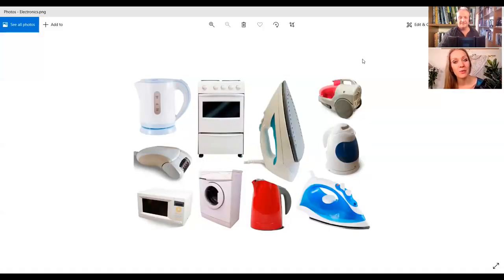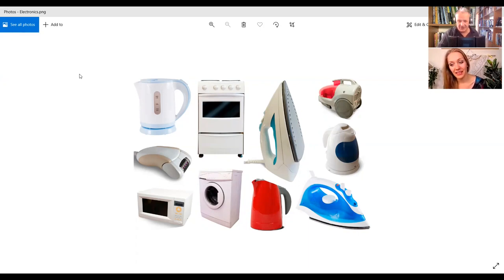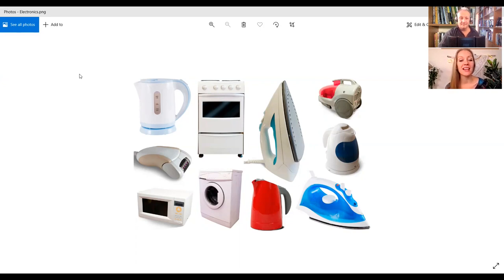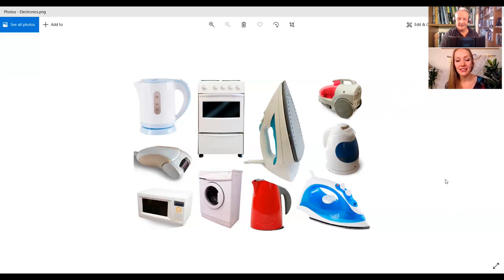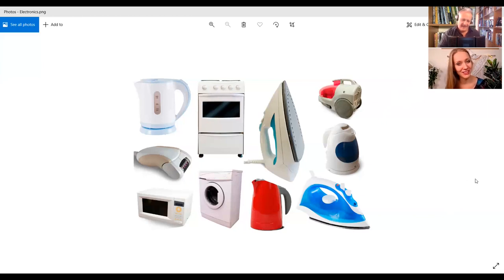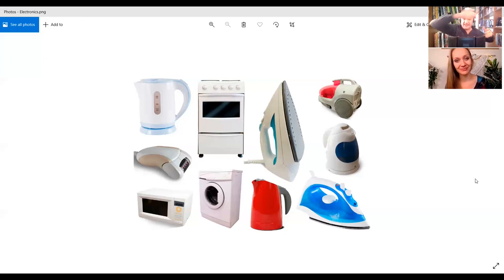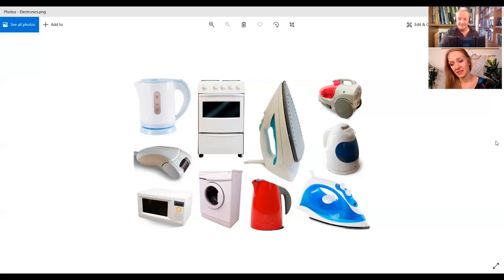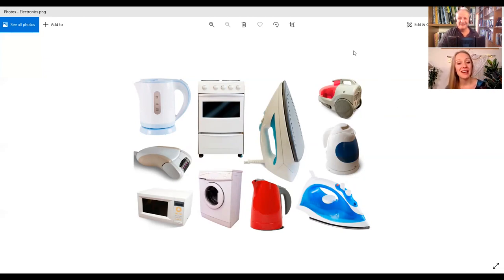#176 Sprzęty Domowe- Household Appliances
Learn Polish in a fun way with short Episodes. On this episode we talk about Sprzęty Domowe- Household Appliances.

To listen to all Episodes + The Speaking Podcast + The Meditation Podcast + Business Opportunities please

Now also on

To get Skype lessons from Kamila or her team please visits

In this Episode we discuss:

Sprzęty domowe- Household appliances

Biały elektryczny czajnik- White electric kettle

Czajnik na gaz- Gas kettle

Czajnik służy do robienia herbaty- The kettle is used to make tea

Czajnik jest nowoczesny i ma różne opcje- The kettle is modern and has various options

Kuchenka- Oven

Kuchenka służy do gotowania- The oven is used for cooking

Kuchenka indukcyjna lub gazowa- Induction cooker or gas burner

Cztery palniki na kuchence- Four burners on the oven

Dwa palniki gazowe- Two gas burners

Żelazko służy do prasowania- The iron is used for ironing

Para- Steam

Odkurzacz służy do odkurzania- The vacuum cleaner is used to vacuum

Maszynka do golenia- Razor

Czy używasz depilatora?- Are you using an epilator?

Żyletka metalowa- Metal razor

Kuchenka mikrofalowa służy do podgrzewania jedzenia- The microwave oven is used to heat food

To jest niezdrowe- This is unhealthy

Pralka służy do prania ubrań- The washing machine is used to wash clothes

Proszek do prania- Washing powder

Ekologiczne orzechy- Organic nuts

Ubranie było brudne- The clothes were dirty

If you would like Skype lessons from kamila or her team please

All Polish Episodes / Speaking Podcast / Meditation Podcast / Awakening Podcast/ Polish Property & business Offers